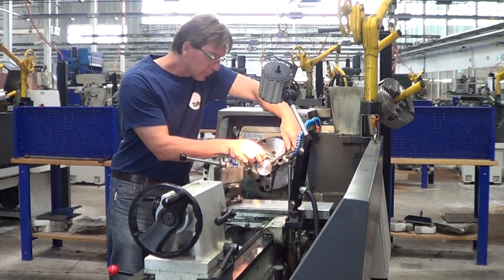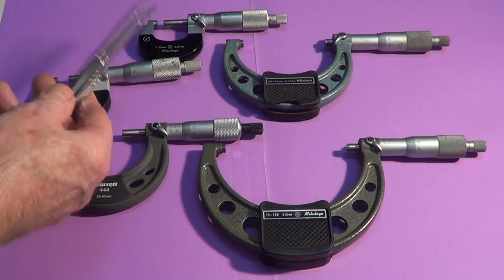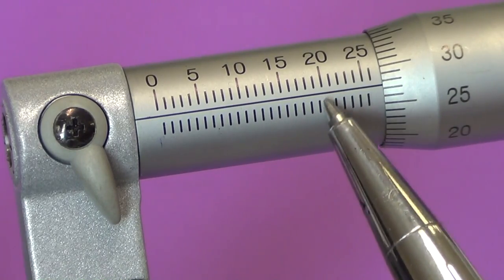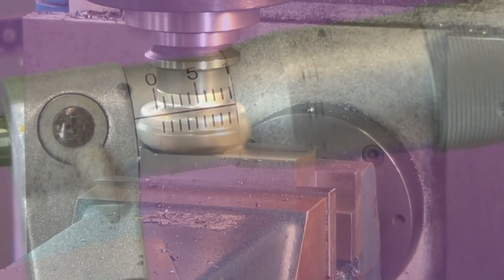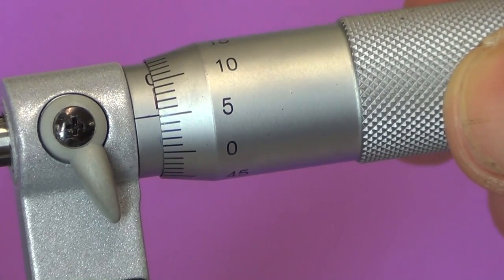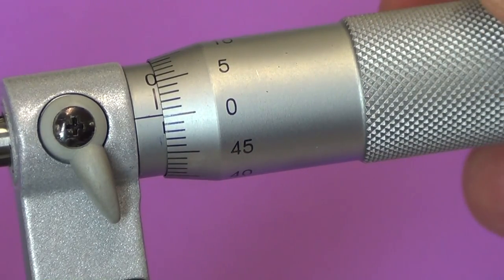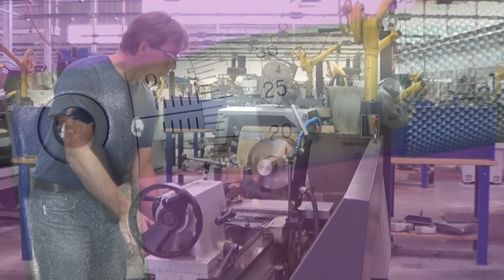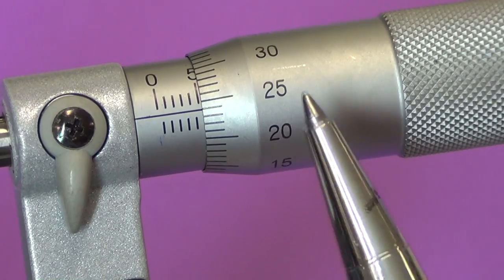Micrometers, How to read a micrometer.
This video gives a detailed instruction in the correct procedure  to follow when reading a micrometer.